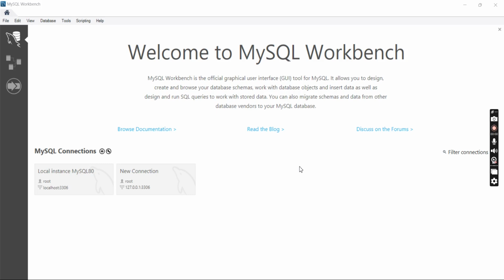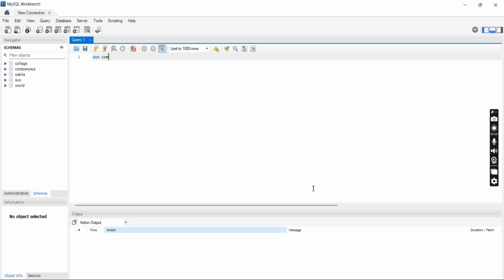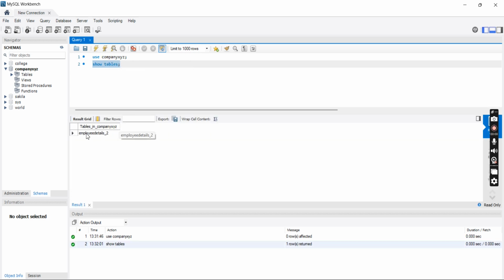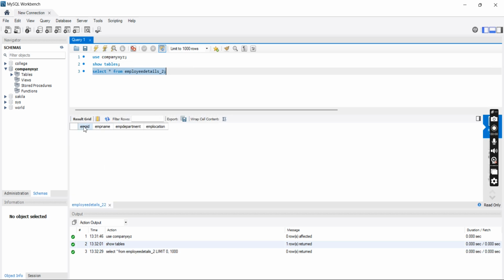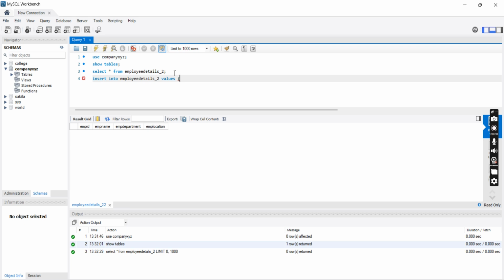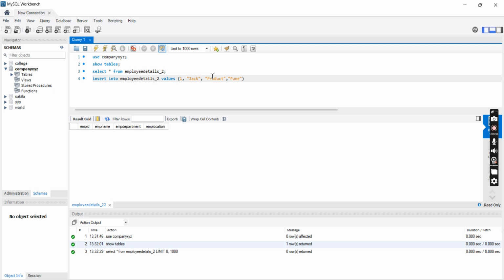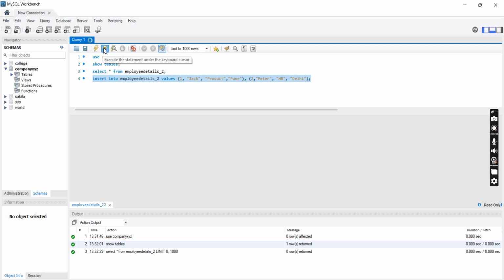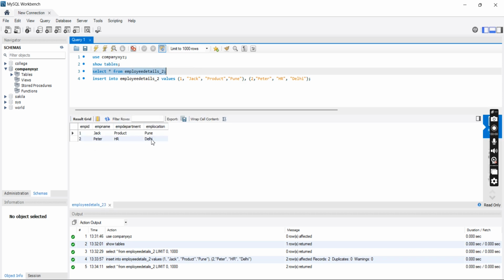3. How To Insert Values in a Table in MySQL (Database) !!! (For Beginners)!!! Lesson 3